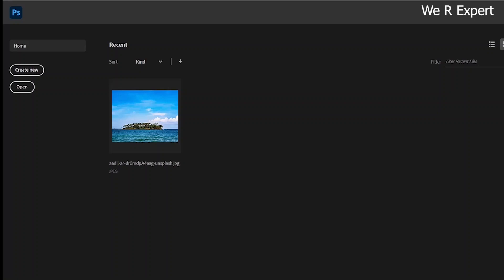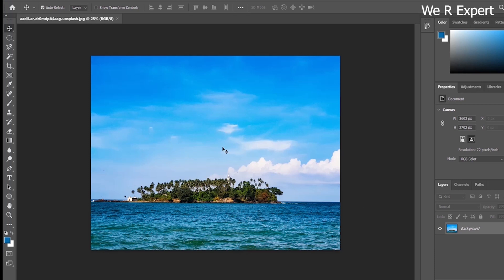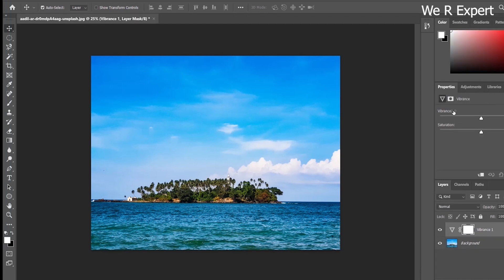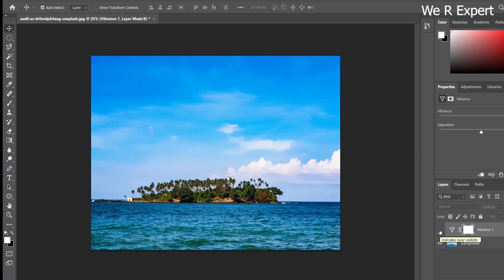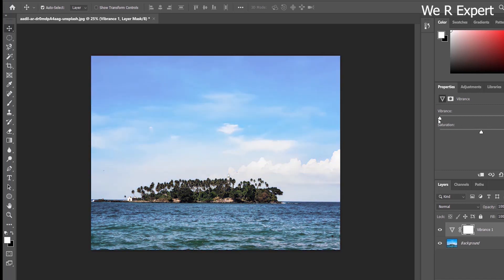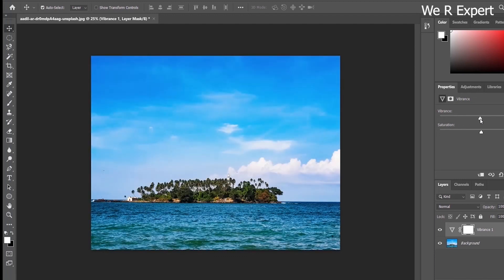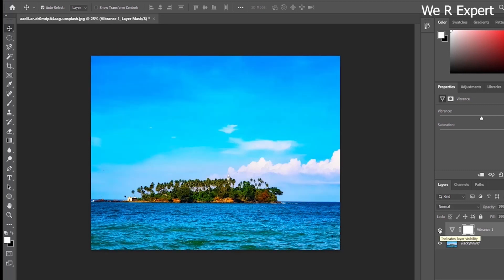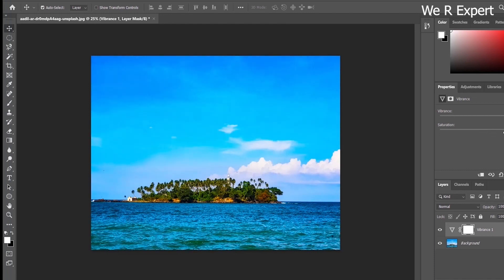Vibrance and Saturation | difference between vibrance and saturation | Class 05